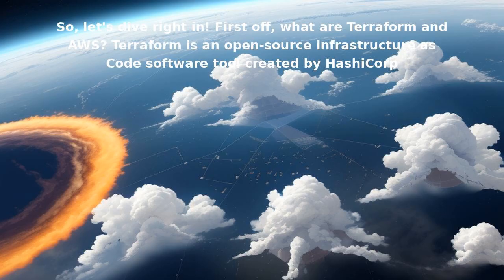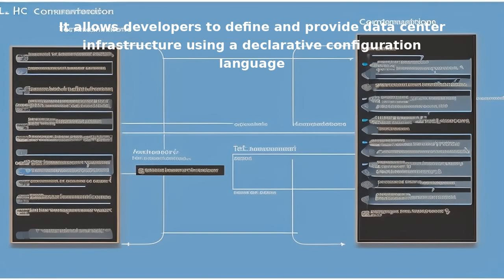How can I use Terraform Cloud to collaborate on AWS infrastructure?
This educational video was auto-generated using AI by Strinosoft.